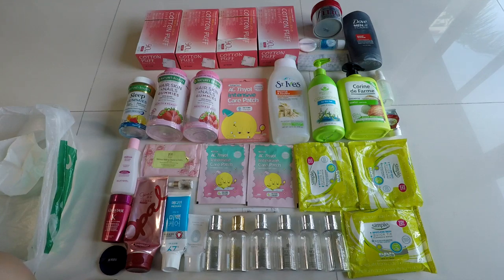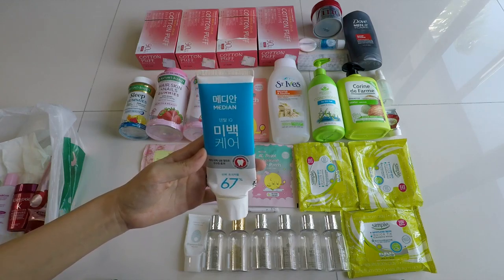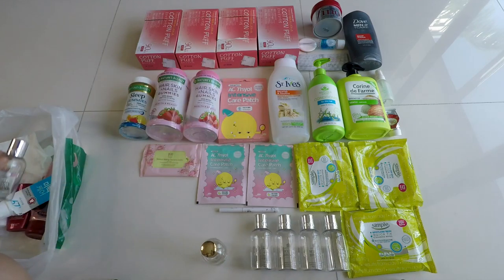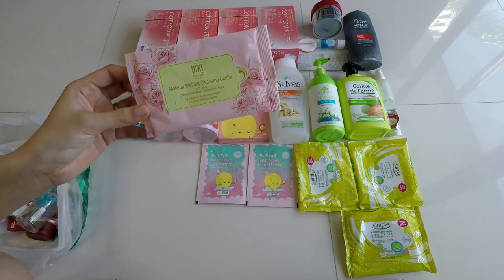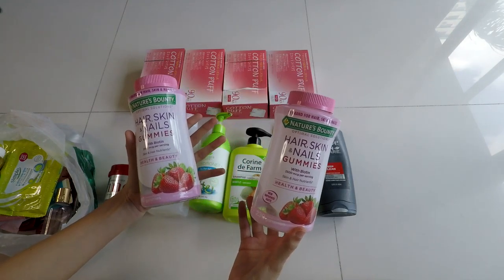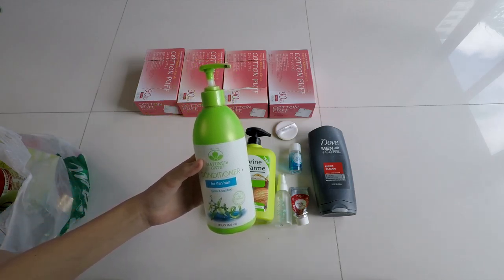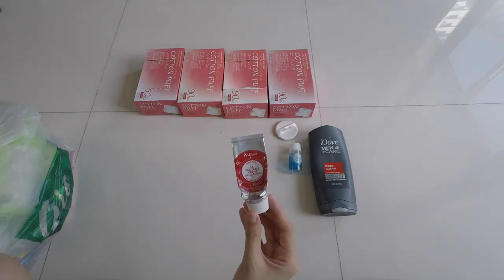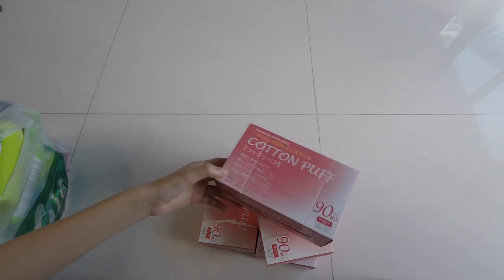HUGE BEAUTY EMPTIES | PRODUCTS I'VE USED UP #11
Finished beauty products that are not in my project panssss. Mini reviews of everything!
Apieu air puff
Kerastase reflection bain chromatique shampoo
Silkygirl quikclean nail polish remover extra strength
Opal one minute hair treatment mask
Median whitening care toothpaste
Omorovicza cleansing foam
Emma hardie brilliance facial oil
Molton brown blissful templetree bath and shower gel
Molton brown coastal cypress and sea fennel bath and shower gel
Molton brown orange and bergamot bath and shower gel
Molton brown delicious rhubarb and rose bath and shower gel
Molton brown relaxing ylang ylang bath and shower gel
Molton brown jasmine and sun rose bath and shower gel
Too cool for school dinoplatz eyeliner
Pixi camomile and rose makeup melting cleansing cloths
Labottach ac thyol intensive care patch
Simple spotless skin quick fix cleansing wipes
Nature's bounty sleep gummies
Nature's bounty hair,skin and nails gummies
Shiseido fino premium touch hair mask
Real barrier acne patch
St ives nourish and soothe body wash
Nature's gate conditioner for thin hair
Corine de farme gentle shampoo normal hair
Keep cool and soothe mist
Polaar the genuine lapland hand cream
Bifesta eye and lip makeup remover
Dove men deep clean body and face wash
Troiareuke cushion foundation pact
Daiso cotton puff